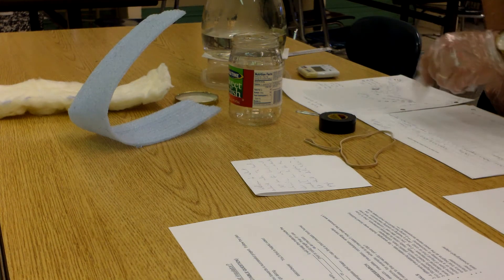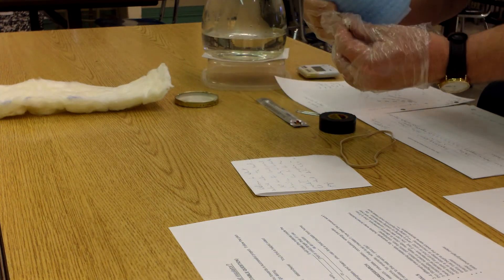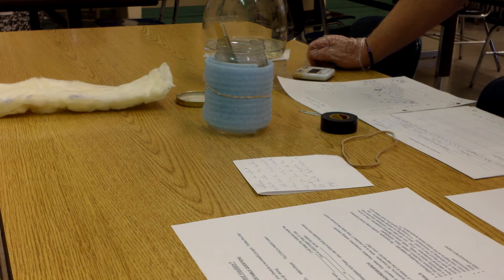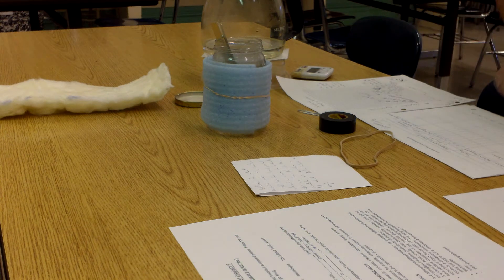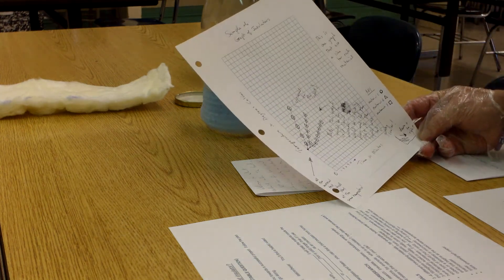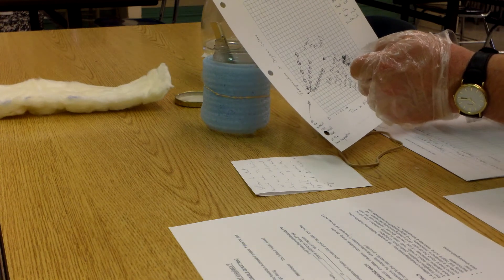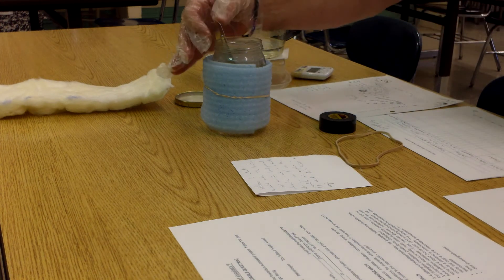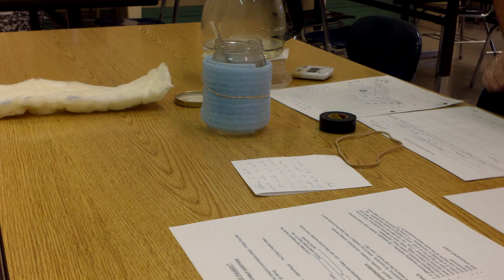HDV_0016.MP4 Science Fair What Material Makes the Best Insulator?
Science fair help found here!